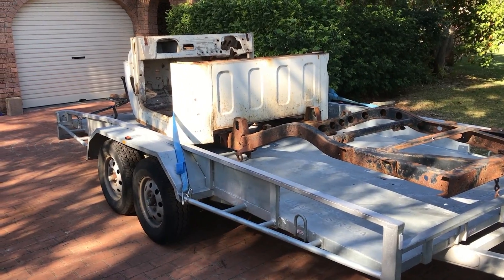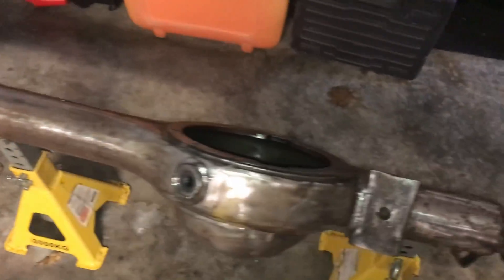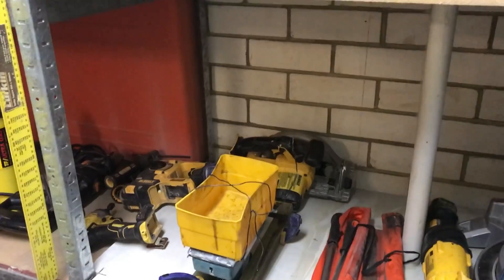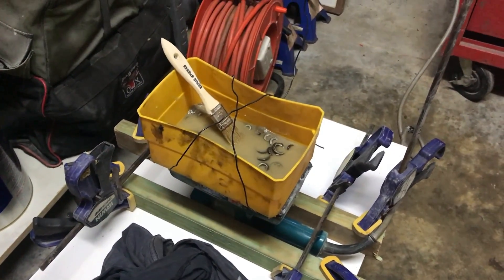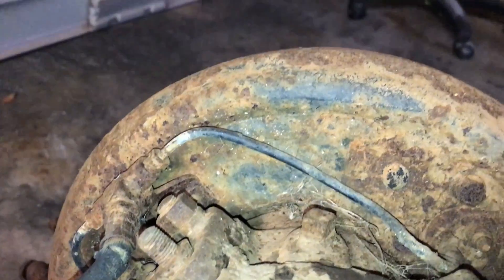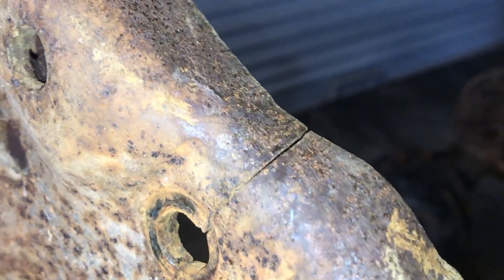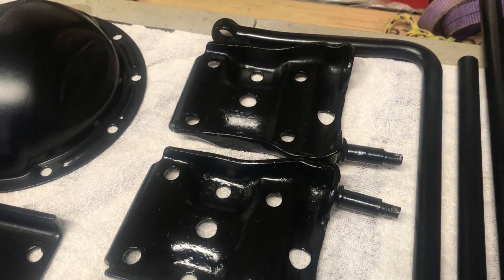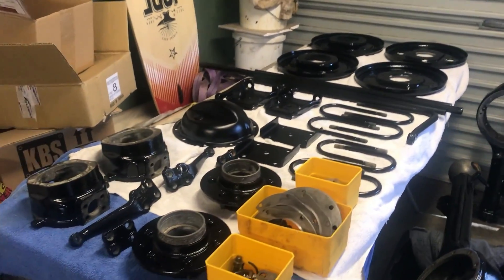FJ45 Project Part 11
Preparing the chassis for restoration